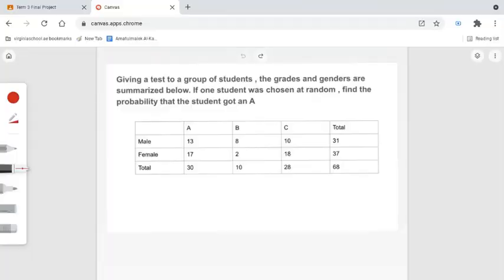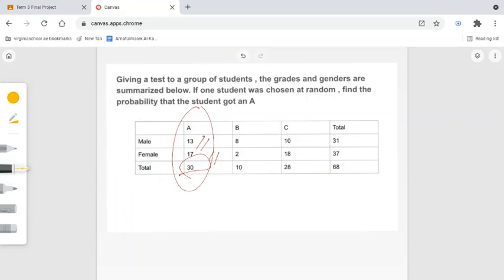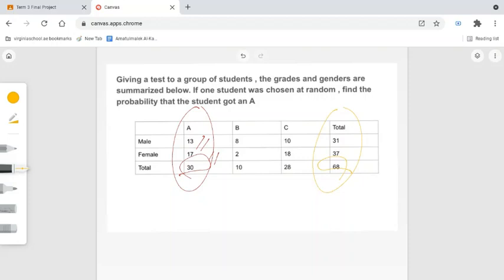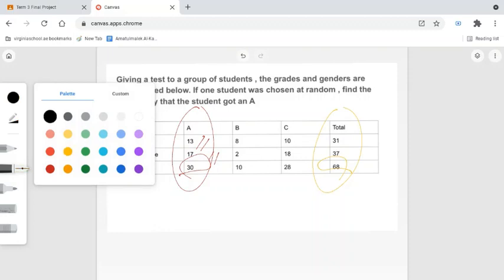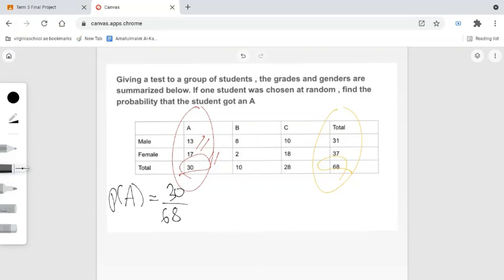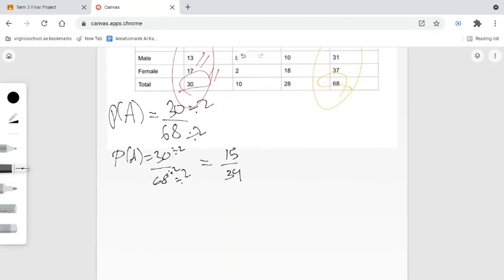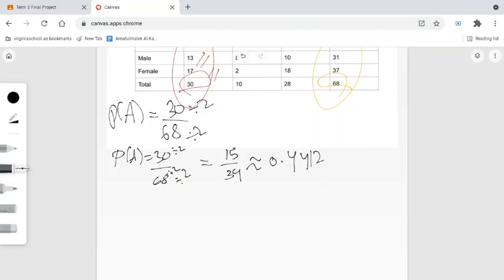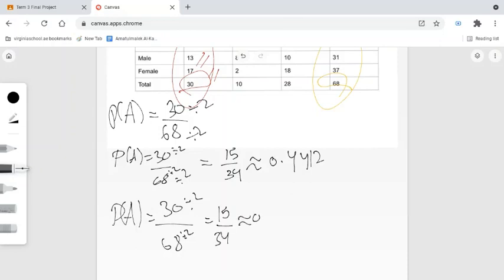Probability: Find the probability that a student (chosen at random) got an A using the given table.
By analyzing the table : Giving a test to a group of students , the grades and genders are summarized below. If one student was chosen at random , find the probability that the student got an A.